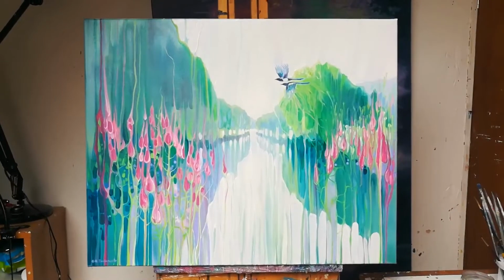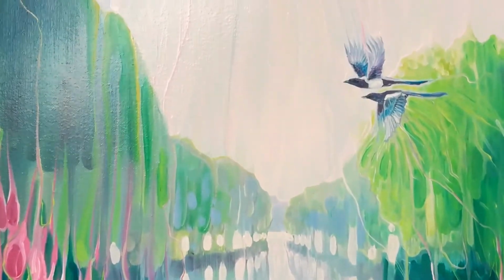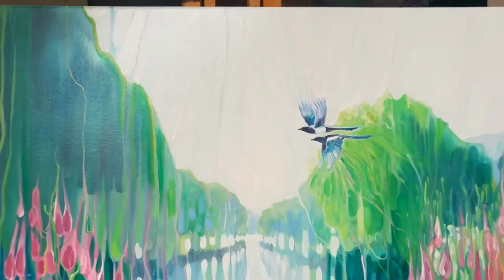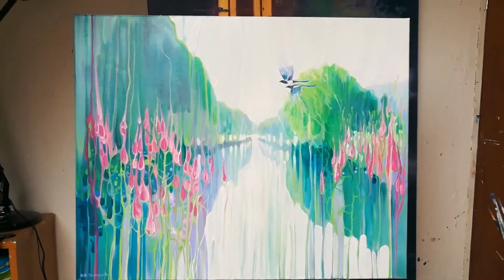Oil Painting of Sussex River by Gill Bustamante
Sussex River is 30 x 24  x 0.5 inches semi abstract oil on canvas landscape painting of a Sussex river with wildflowers and magpies. The painting is semi abstract, art nouveau in style and was painted using very thick paint. It was painted after I took a long walk along the river Ouse near Barcombe in summertime on a dull but hot day. I tried to reflect this dullness with coldish colours as opposed to my usual warm ones. I like the pink and purple flowers that grow next to rivers as they contrast so well with the green water and fields beyond. As always, when you walk in England, there was a continuous background noise of birds and insects as well as constant motion as they fly randomly about. Like many people I love walking along rivers. You can see them vanish in the distance and it is very alluring to keep walking along them in case you discover something wonderful... Painted on standard canvas, edges white, frame recommended but not essential, ready to hang.